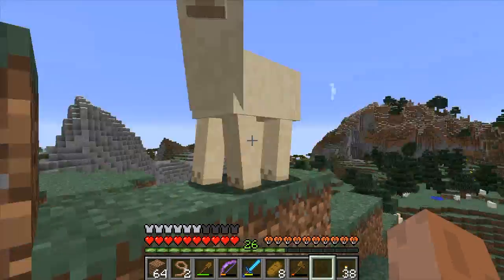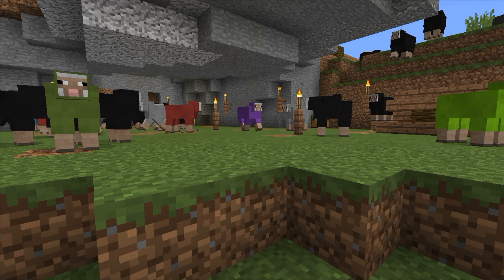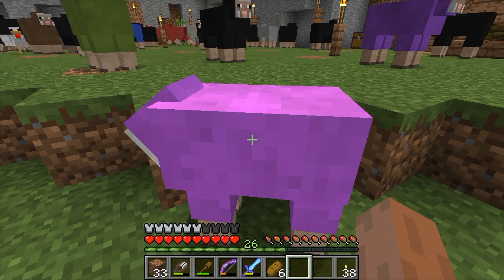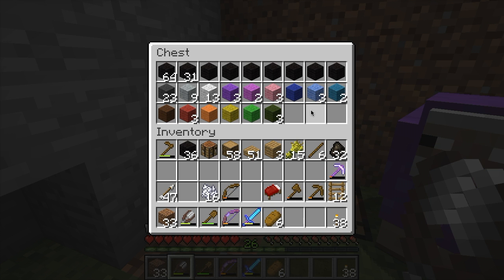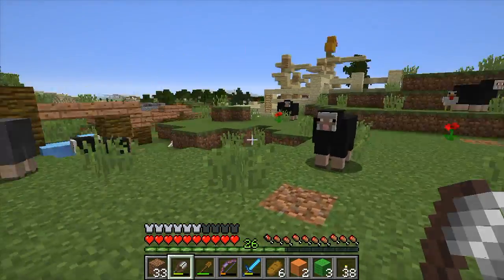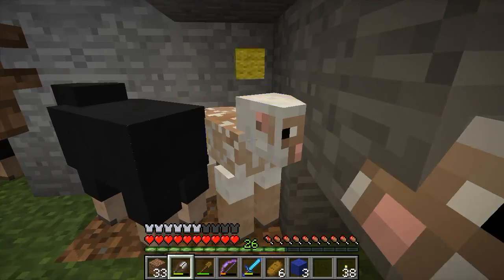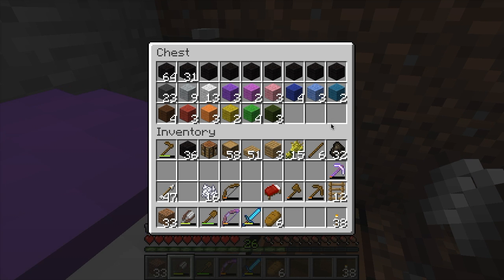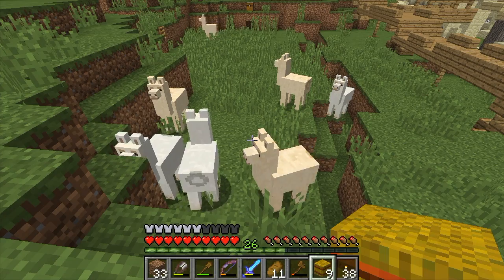Wooden Tools Adventure - 25 - "Llama Splendor"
A relaxing Vanilla Minecraft Survival.
Decorating the llama pen - and the llamas with all the carpet patterns.

The Wooden Tools Adventure Rule:
"You may not craft ANYTHING containing stone, iron, gold or diamonds (except for purely decorative blocks like stairs and slabs)"